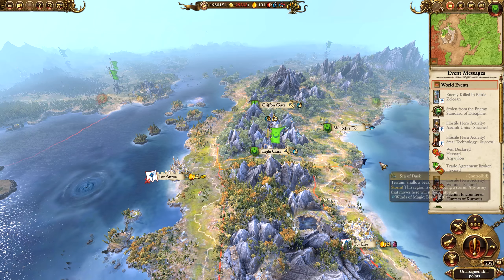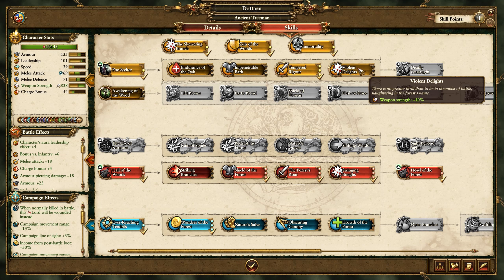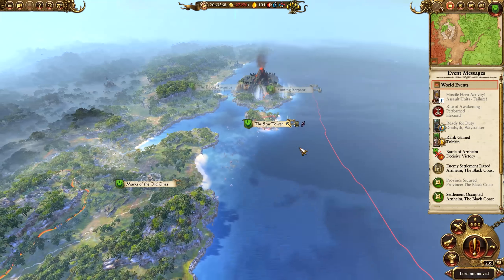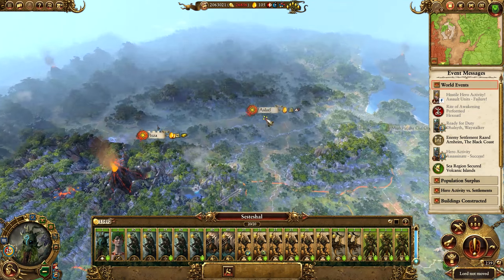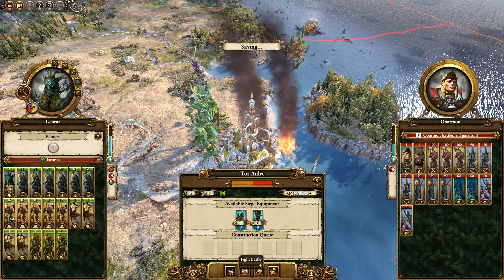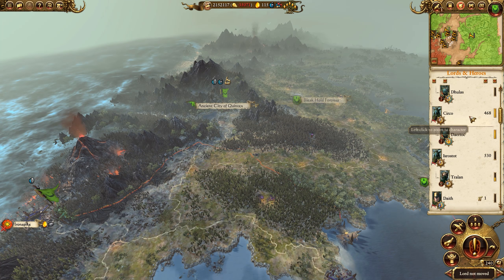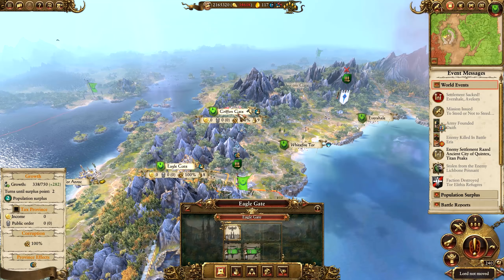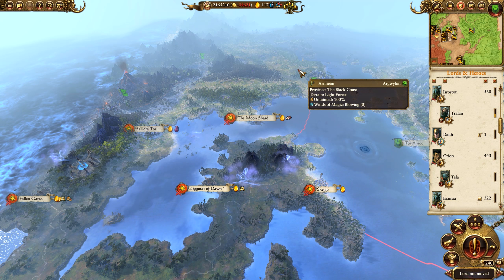Total War: Warhammer 2 Mortal Empires Campaign #22 - Argwylon, Durthu (World Domination)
This is a continued series of my first attempt at a Very Hard campaign on the Mortal Empire DLC for Total War: Warhammer 2, originally started on VulcanHDGaming. In this one I am playing Argwylon lead by Durthu and I'm aiming for world domination.